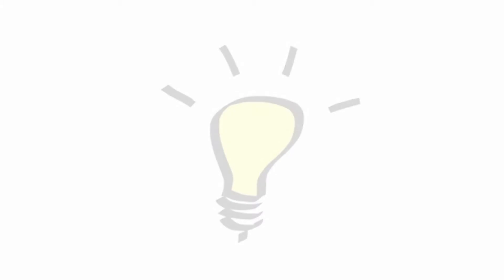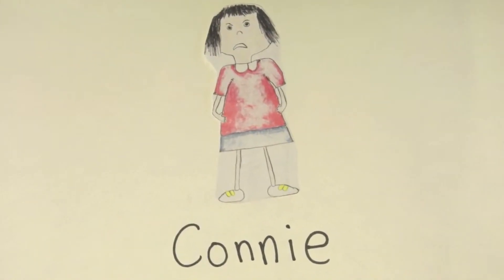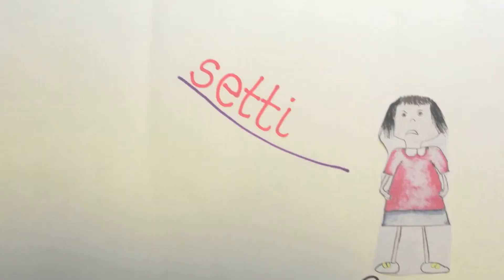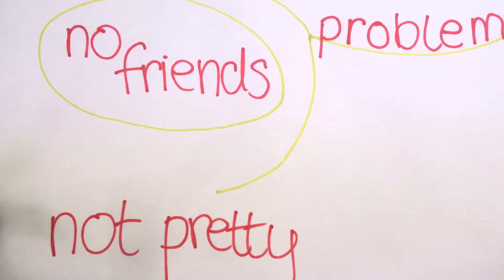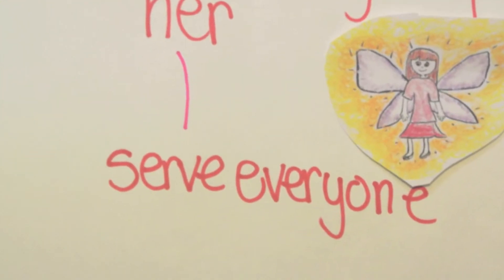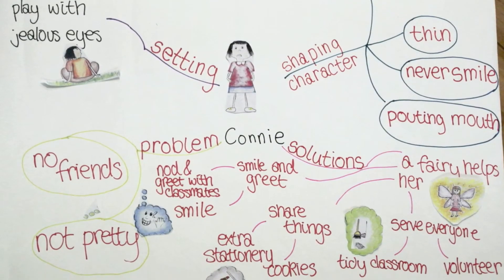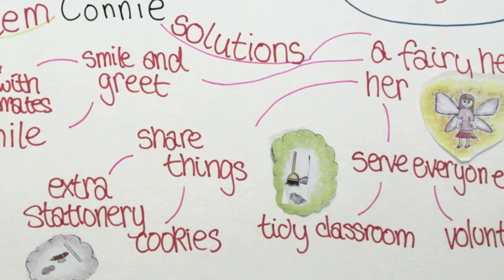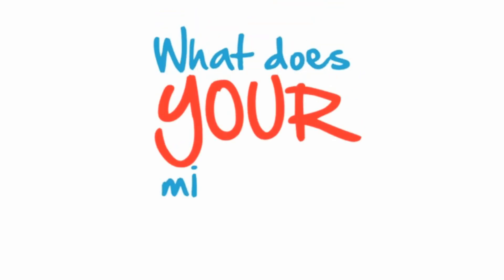Kids4Kids | How to Create a Story with Mind-map | Writing for a Cause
Want to become a great storyteller? Writing for a Cause (now My Story Creation) uses mind maps in our workshops to inspire ideas and help kids dream up exciting possibilities. At home or in the classroom, you can create your very own story and practice spinning tales! Follow our tips to create your own mind map and illustrations!

想成為一名出色的作家嗎？ 在「為善寫作」（現即「我的故事創作」）工作坊裏，我們會使用腦圖來激發孩子們的想像，並幫助他們創造更多可能性。 無論在家裡還是在教室裡，你都可以創作自己的腦圖並練習講故事！ 按照我們的教學及提示，創作屬於自己的腦圖及插圖吧！

ABOUT KIDS4KIDS
Kids4Kids is a Hong Kong based non-profit organisation founded in 2010. It empowers young people to become changemakers by creating a network that inspires creativity and builds capacity for them to be problem solvers in the real world.

關於童協基金會
童協基金會是香港一間註冊於2010年的非牟利機構，致力激發年輕人的潛能及創意去使他們成為變革者，並學習解決社會上的難題，為社區帶來正面影響。

OUR PROGRAMS 我們的服務
Buddy Reading | 童協伴讀樂
My Story Creation｜我的故事創作比賽
Code + Create｜編碼行空
Powered by Service | 敢‧想–校園設計師培訓課程
Powered by Youth | 敢‧創 – 社區設計師培訓論壇
Action for a Cause｜為善行動